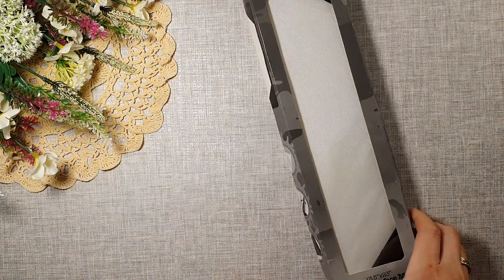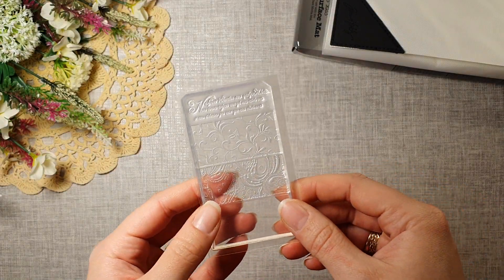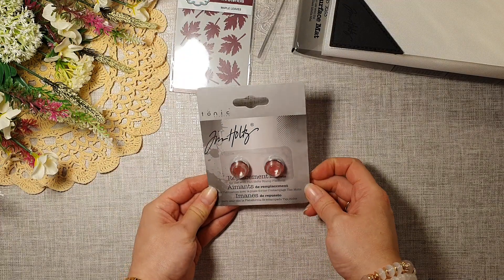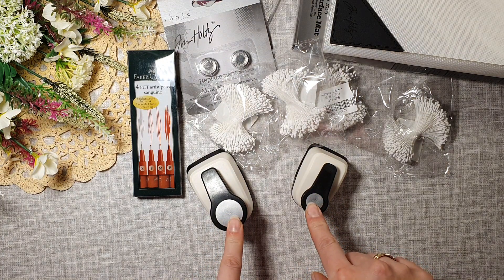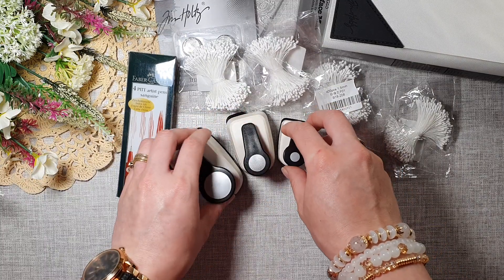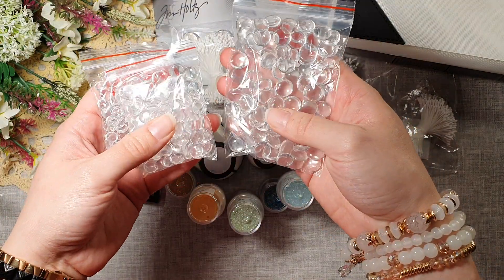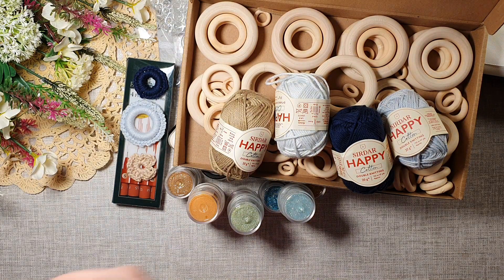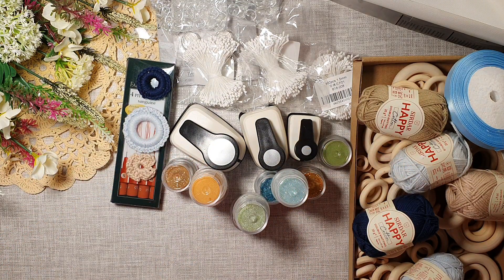Unboxing some crafty goodies!!! Tim Holtz, punches, pens...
Excited to share with you all some of my latest scrapbooking purchases!!!